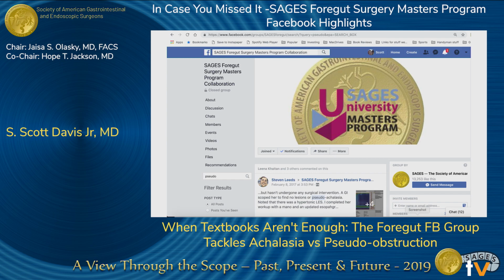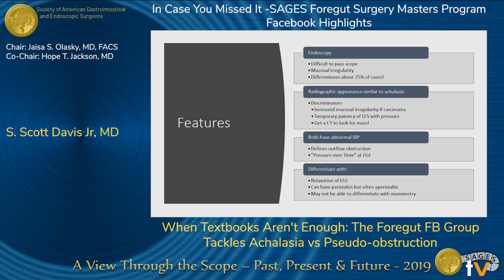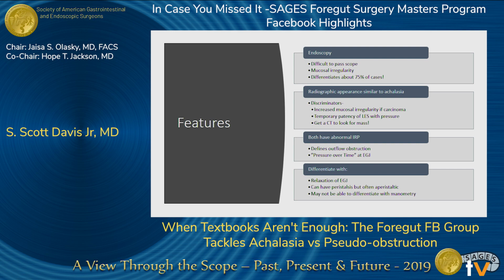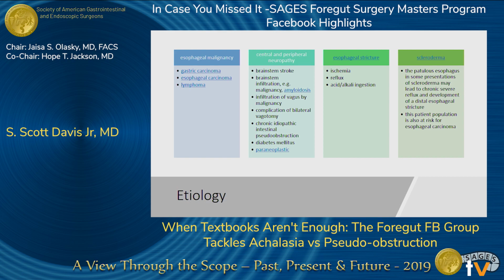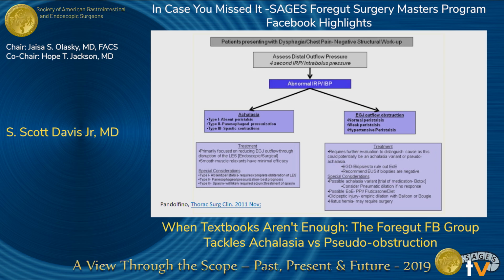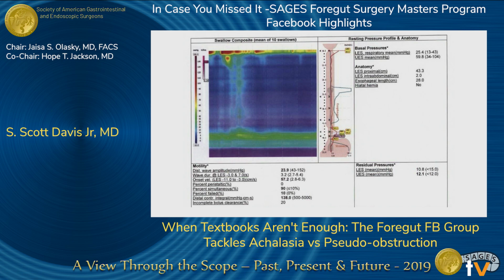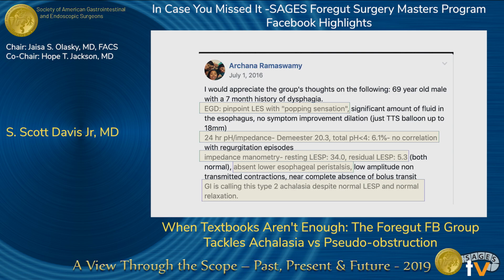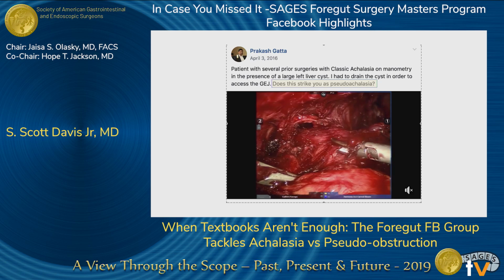When Textbooks Aren't Enough: The Foregut FB Group Takcles Achalasia vs Peudo-obstruction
Presented by S. Scott Davis Jr at the "In Case You Missed It -SAGES Foregut Surgery Masters Program Facebook Highlights" session during the SAGES 2019 Annual Meeting in Baltimore, MD on Saturday, April 6, 2019